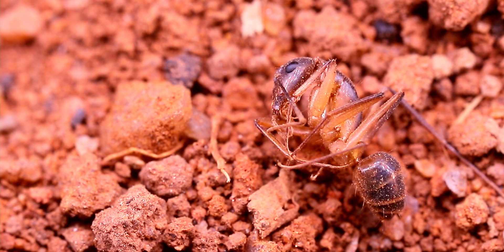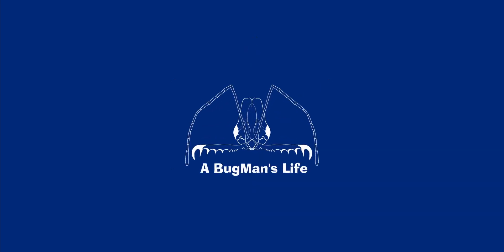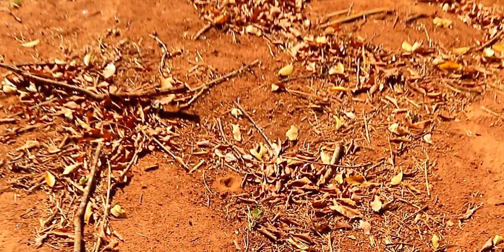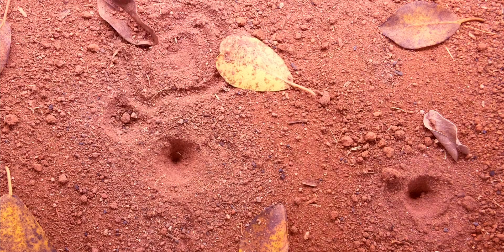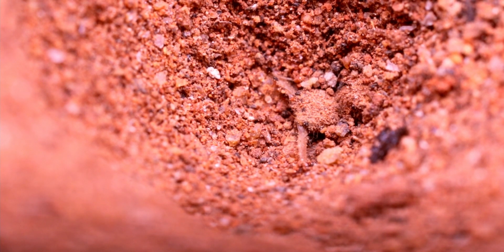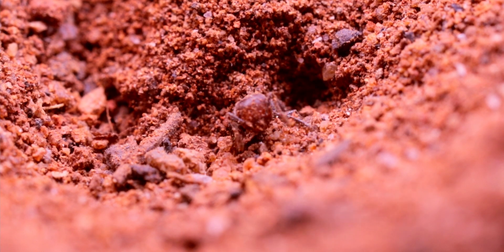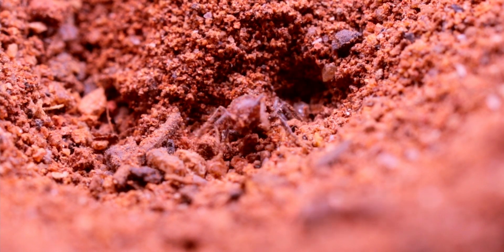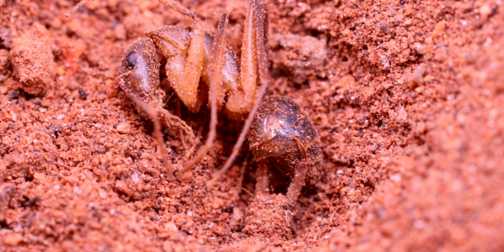Antlions are Natures MASTER TRAPPERS!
Antlions build the the perfect trap to capture their favorite prey, Ants! In this video we delve into the lives of antlions and see how they build the cone shaped pitfall trap, capture prey and keep the trap clean!